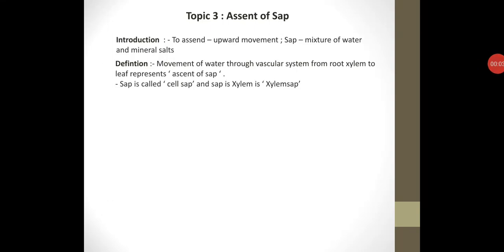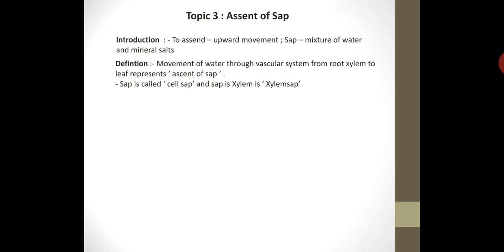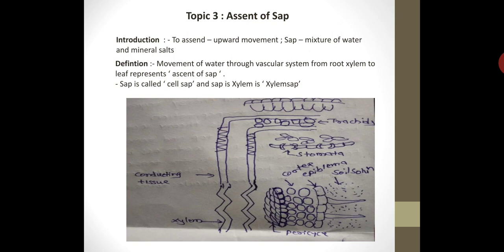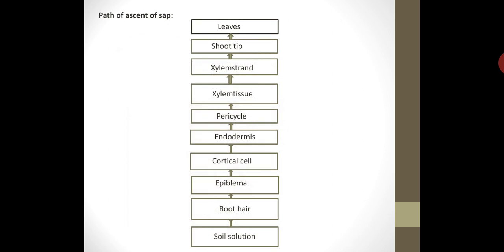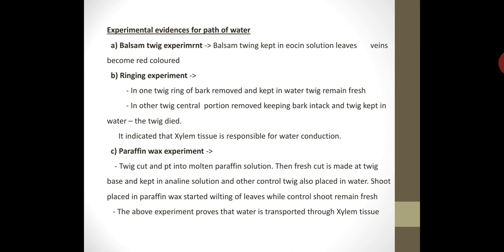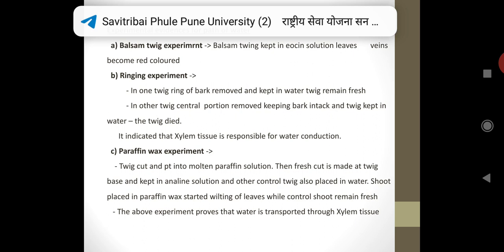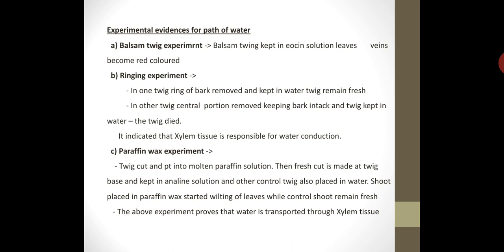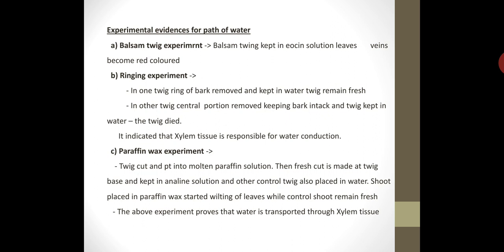15 September 2020